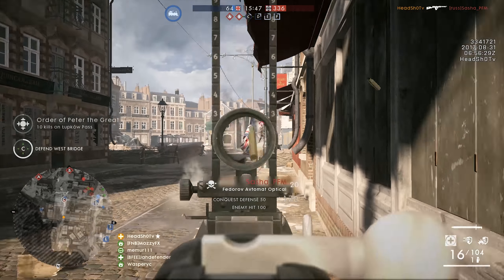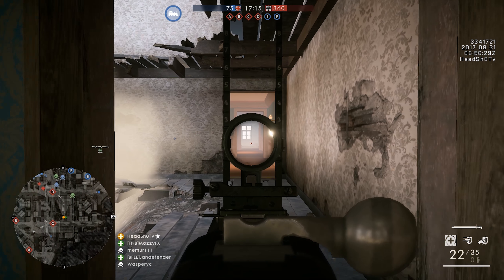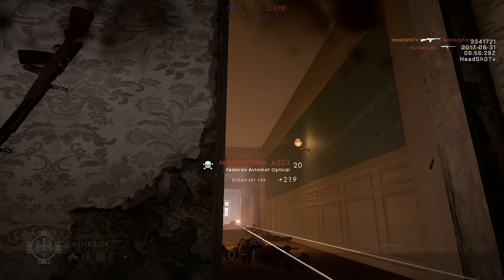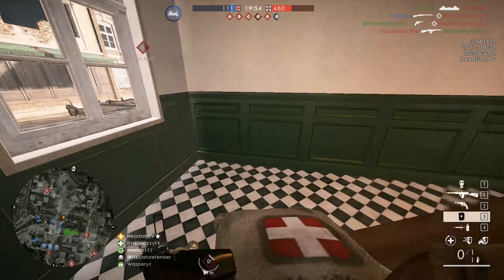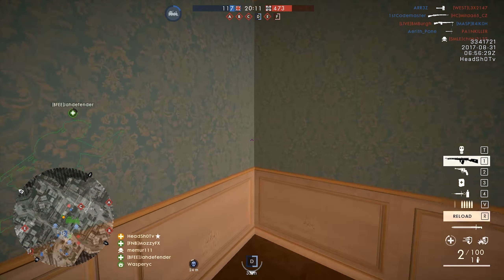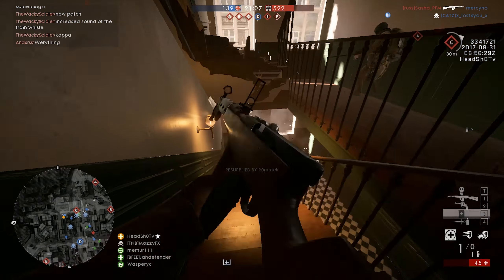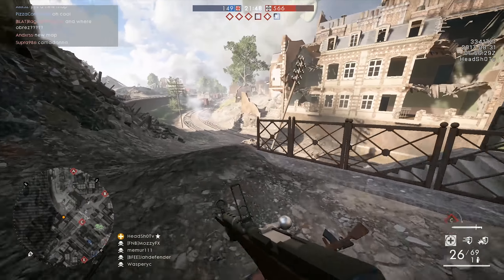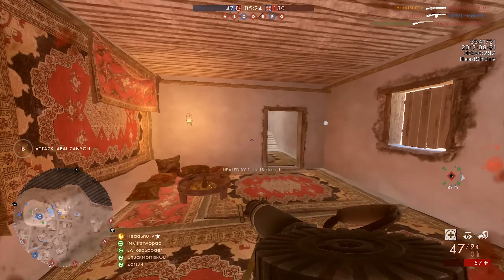MAJORITY CONQUEST MODE SCORING SYSTEM - Battlefield 1 | BF1 CTE test conquest rules for flag points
This video is explaining how the conquest is going to be based at developers posts in Reddit as well as gameplays in CTE and chatting with some devs in game !

The new conquest Majority mode is similar to BF4 and makes the conquest much longer with the ability for really epic comebacks !

Please note that this is a CTE Gameplay and the weapons and the conquest mode are not at the final editions ! They are for Test !

If you don't, a thumbs down !